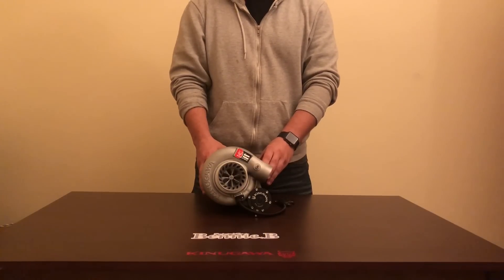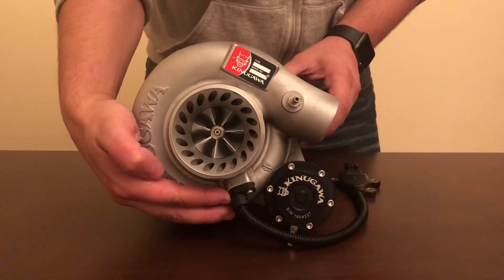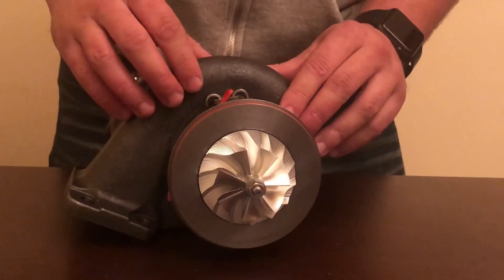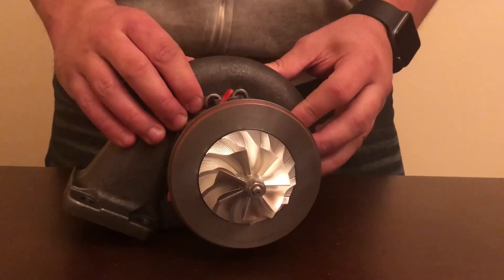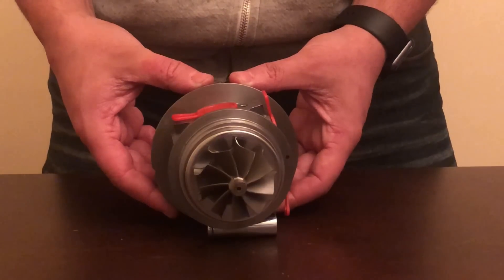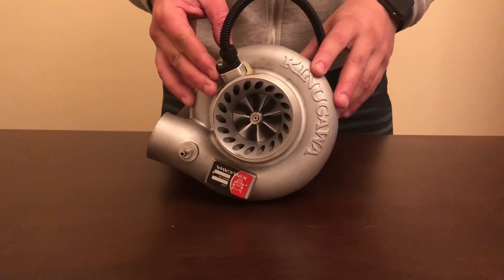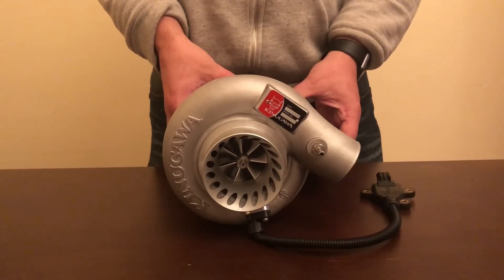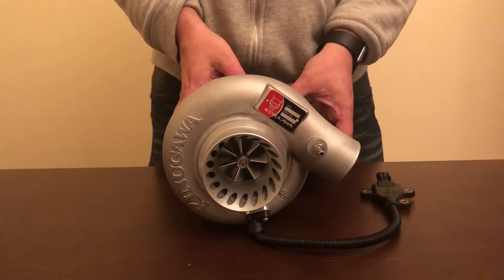Lessons 5. What are STS and STS Advanced Technologies?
The STS (Superior Turbine Strike) turbine wheel. It will take a shorter time (decrease 5-8%) to build a boost and, at higher RPM, prevent choking easier because it's less inertia and restrictive than an 11 or 12 blades turbine. The STS Advanced ceramic dual ball bearing technology improves the response speed (time needed to build boost) by 10-15% and is more durable due to the improved shaft dynamics control. The increased power comes from the enhanced design. It utilizes an inner and outer race with rollers or balls between the two races. The inner race is pressed onto the turbo shaft, and the outer race is pressed into the CHRA. The rollers or balls replace the oil’s “job” of controlling the turbo shaft’s orientation but do still need to be lubricated.